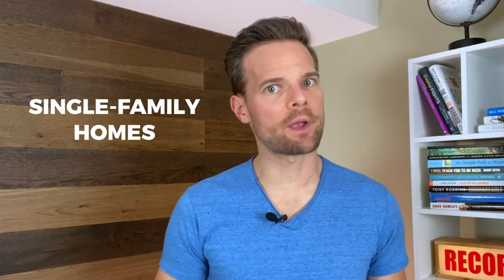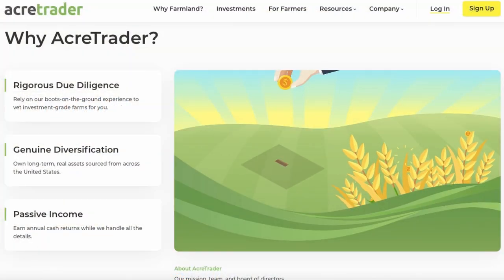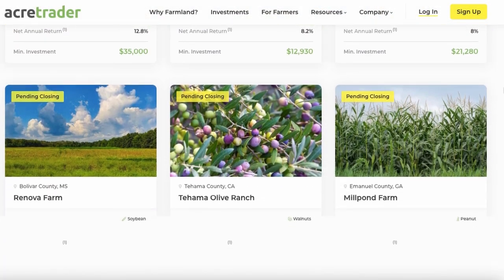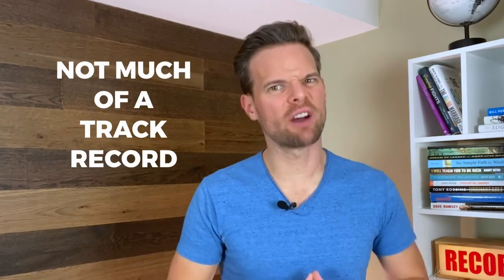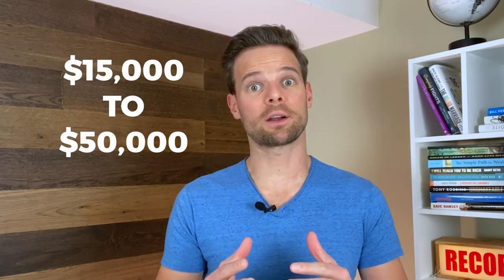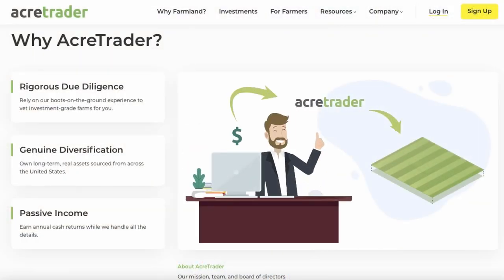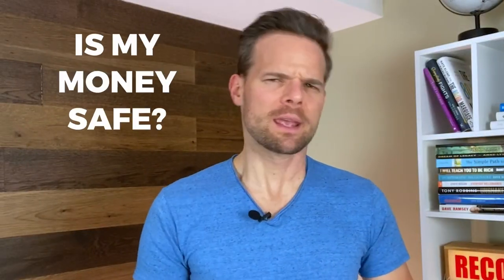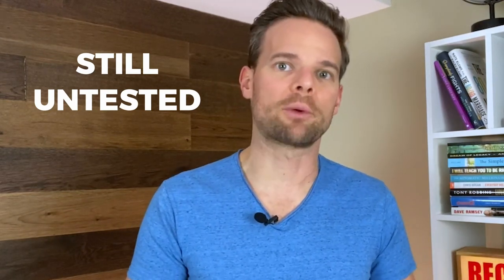AcreTrader Review | Easily Invest In Farmland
AcreTrader is a platform that allows you to start investing in farmland (which is one of the most popular investments of billionaires).

0:00 - AcreTrader Overview
0:51 - What is AcreTrader
1:30 - How do you make money with farmland and AcreTrader
3:04 - AcreTrader Fees
3:23 - How does AcreTrader compare to other companies like FarmTogether or Fundrise?
4:15 - How to open an account
4:50 - Real AcreTrader deal snapshot
6:51 - Is AcreTrader Worth It?

Here's what we're talking about in this video:

▶︎ What is AcreTrader?

▶︎ How do investments with AcreTrader (or farmland in general) work?

▶︎ AcreTrader Fees

▶︎ How does AcreTrader compare with other farmland real estate companies?

▶︎ Is AcreTrader Worth It?